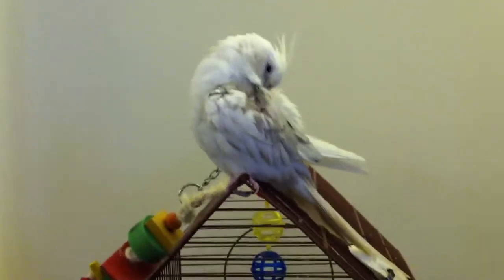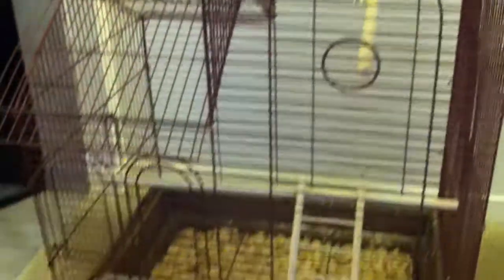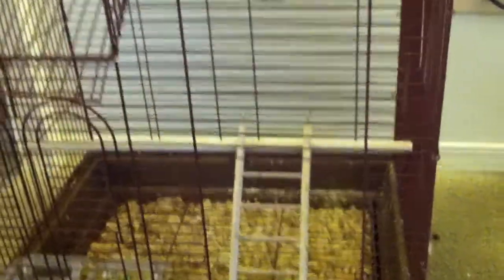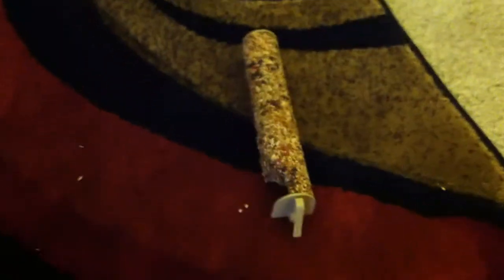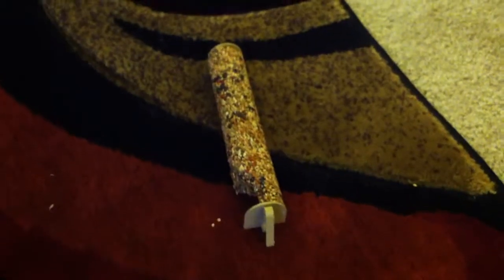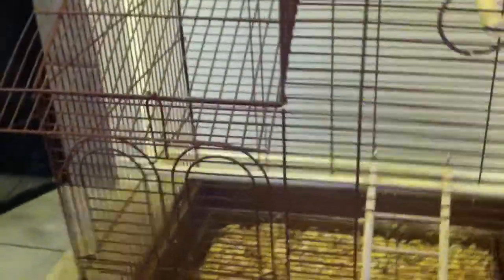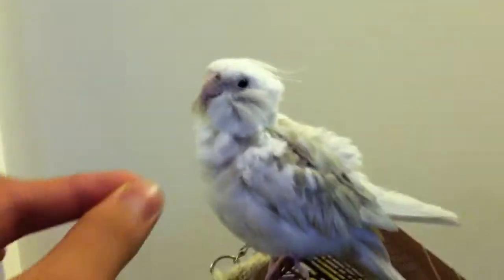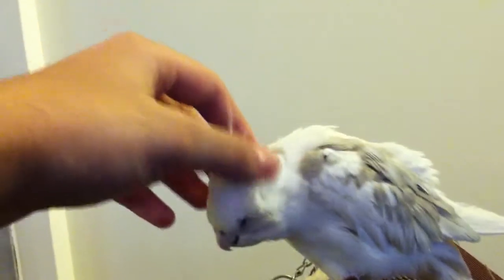Whiteface cockatiel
Just a vid about my bird :D
Plz comment and sub!!